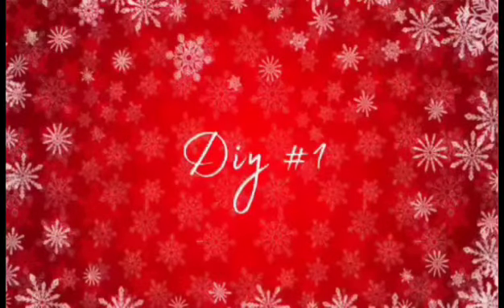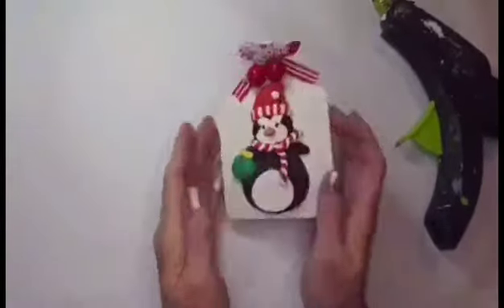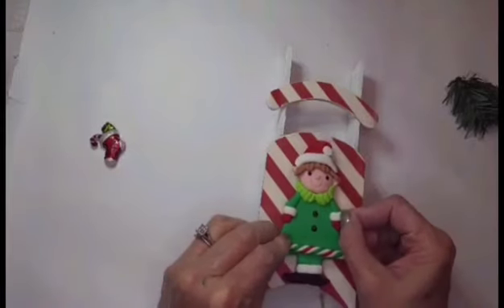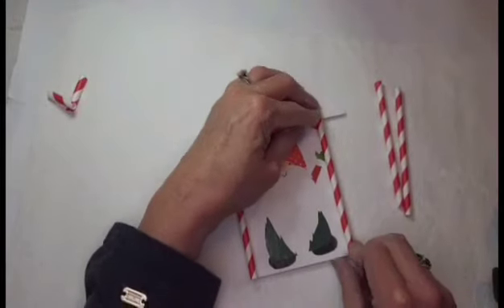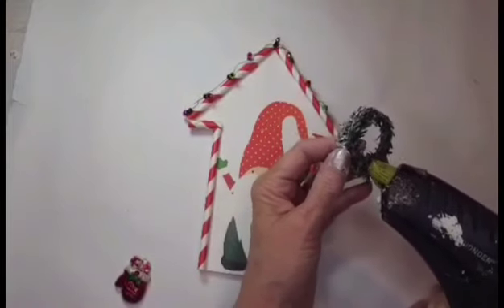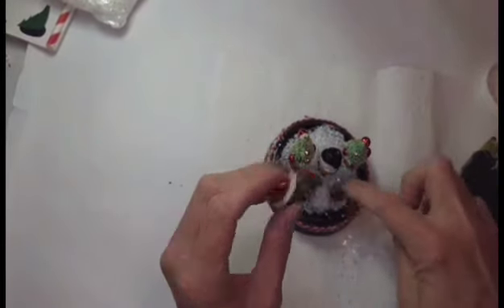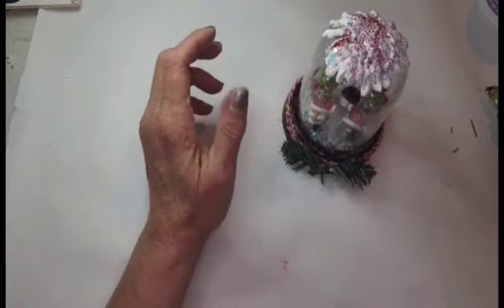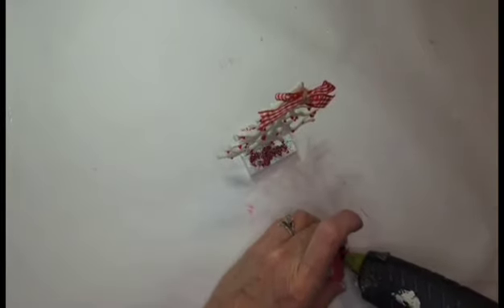🍬5🍬 Peppermint Themed Minis|| Tiered Tray Minis ||Crafted By Cory Mini Challenge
aftedbyCorieminischallenge

Today I am participating in the Minis challenge, this is a monthly challenge hosting by the lovely and super talented Cory over at Crafted by Corie, I have left her channel link as well as the Playlist link below.
Also, if you are not yet a member of my YouTube family I would love to have you, please hit the subscribe button, please give me a thumbs up as it helps my channel to grow and helps YouTube notice me that much more, also remember to hit that post notification bell to be informed of all my future uploads.

John 3:16
For God so loved the world that he gave his only Son that whosoever believes in him shall not parish but have everlasting life.

Plaid.com

Beebeecrafts.com

IG Simplybeckydiy